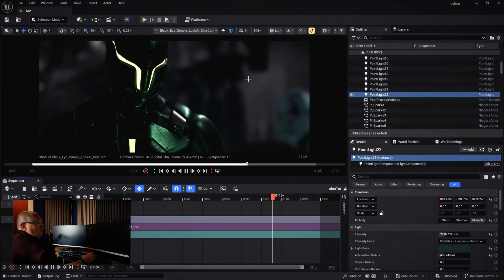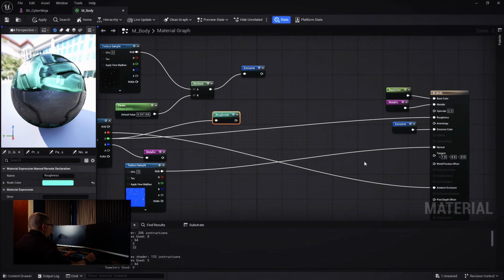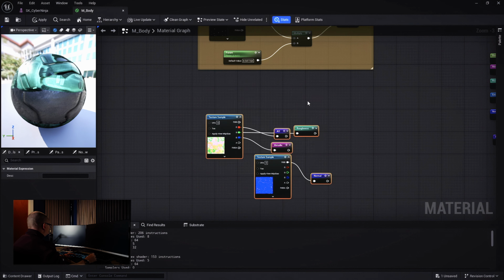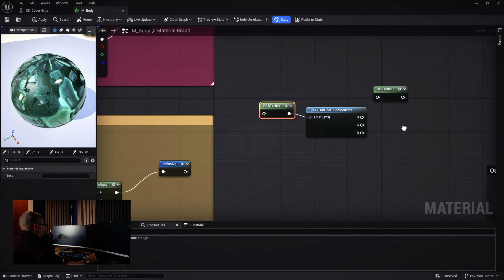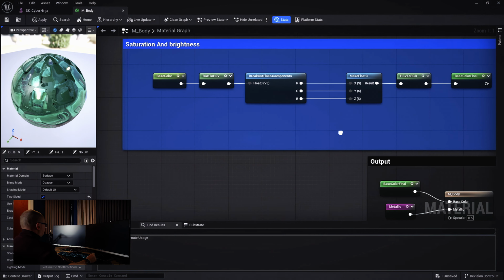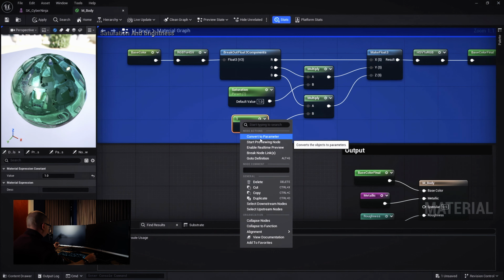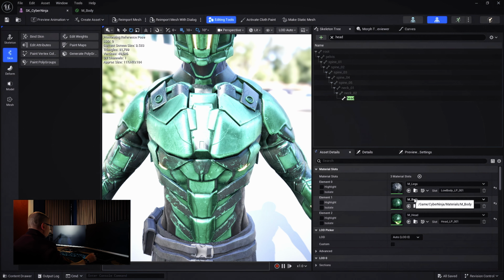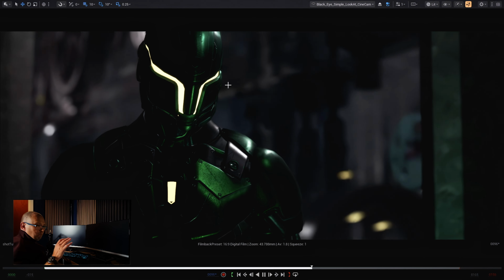UnrealEngine basics: Saturation and Brightness (HSV)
An easy informal tutorial for using HSV conversion to control saturation and brightness in UnrealEngine Materials.